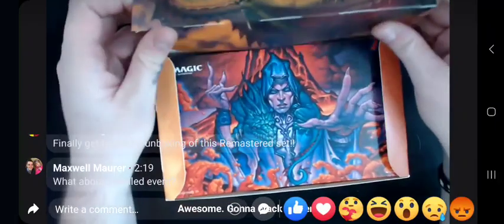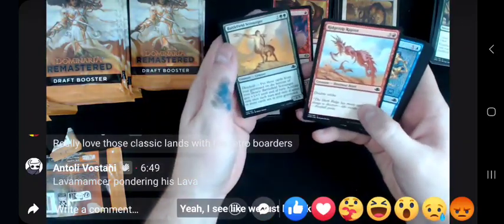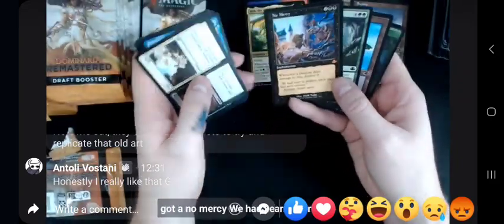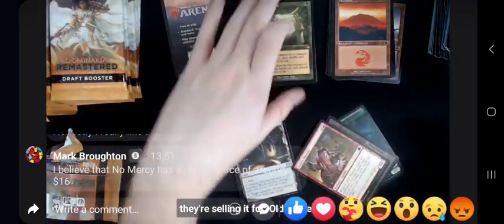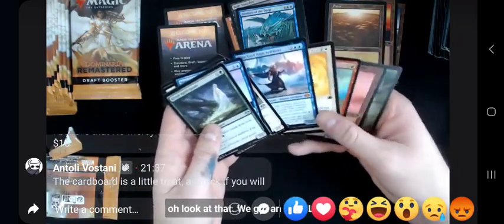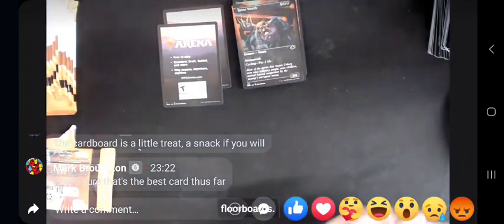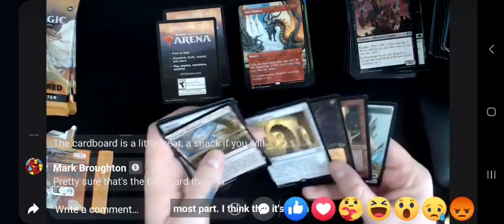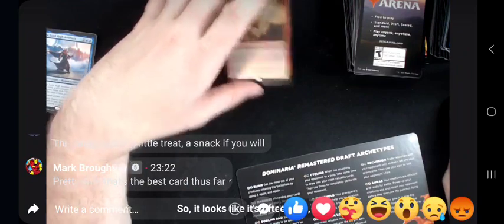Dominaria Remastered box opening video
Dominaria Remastered box opening video 01/13/2023